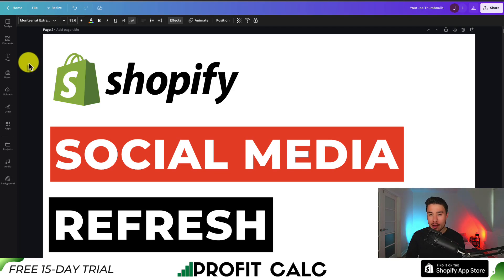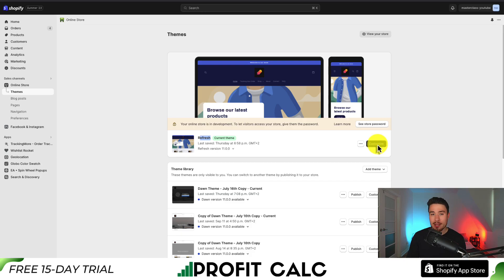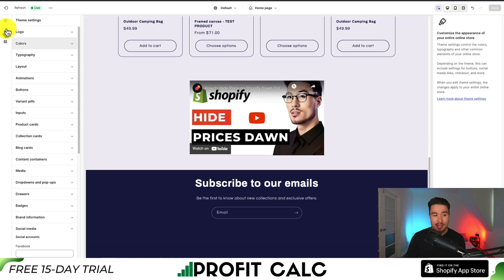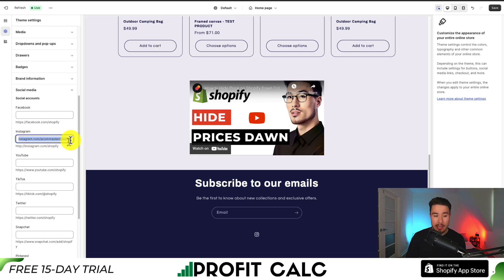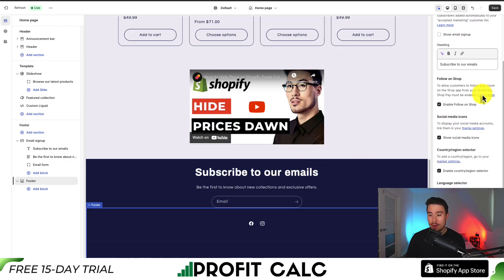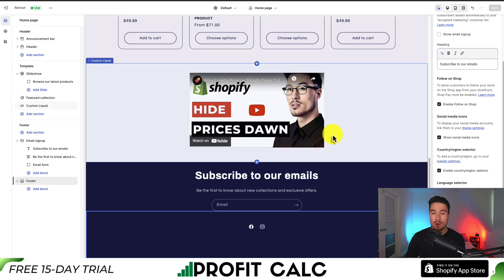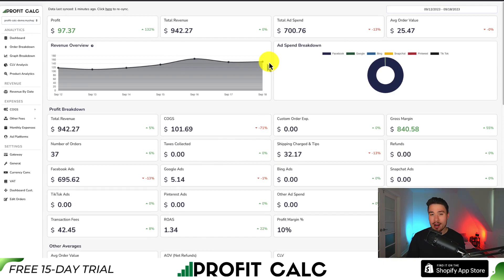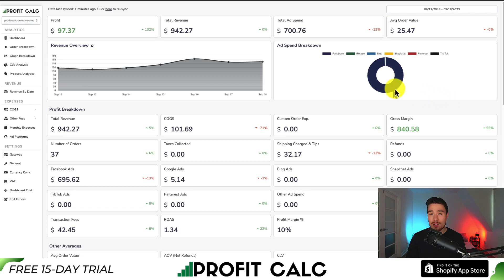How to Add Your Social Media on the Refresh Theme on Shopify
COPYWRITING ROBOT
In this tutorial, we're walking you through the process of seamlessly integrating your social media links into the Refresh Theme on your Shopify store. Building a strong online presence and connecting with your audience has never been easier.

Join us as we provide step-by-step instructions on how to add your social media profiles to the Refresh Theme. Whether you're an eCommerce pro or just starting out, this tutorial will empower you to enhance your brand's visibility and engage with your customers on various social platforms.

🔑 Key Takeaways:
- The significance of showcasing your social media on your Shopify store
- How to easily customize the Refresh Theme to include your social media links
- Tips for optimizing your social media presence for eCommerce success

By the end of this tutorial, you'll have the tools and knowledge to effectively incorporate your social media profiles into your Shopify store, strengthening your online presence and driving customer engagement.

Thank you for being part of our eCommerce community. Let's take your Shopify store to the next level by connecting with your audience through social media! 🚀🎓